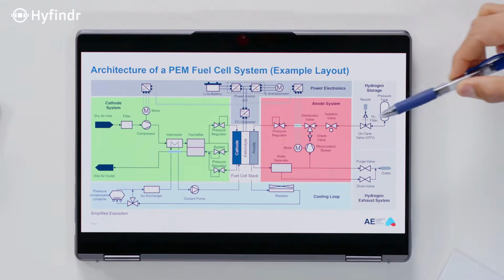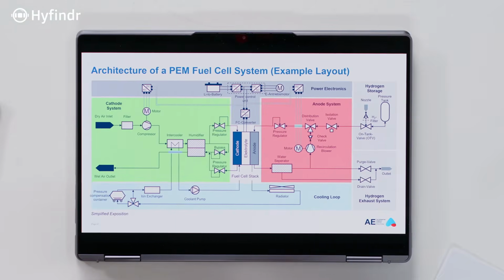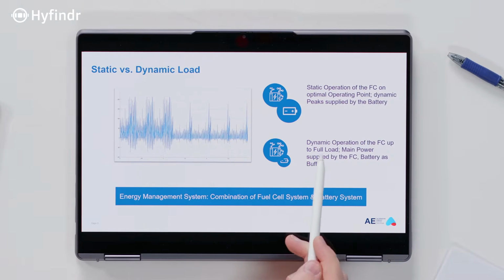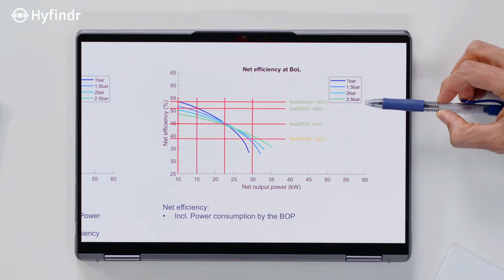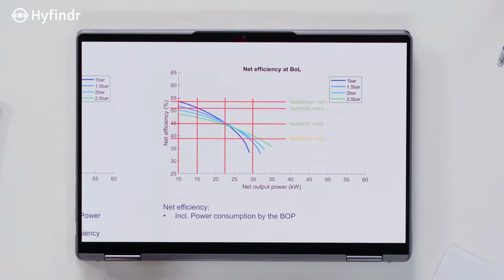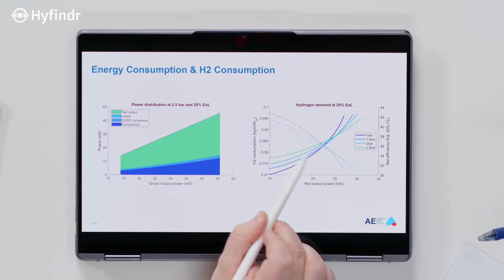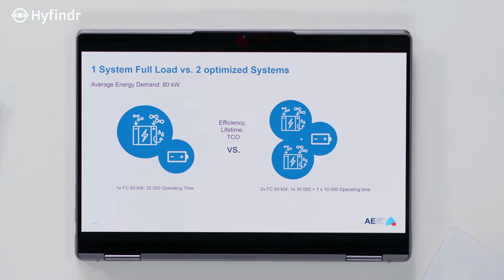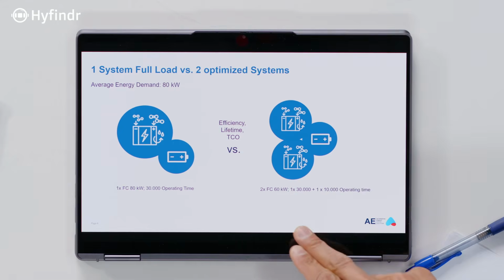Tech Talk - Fuel Cell Systems - BoP Part 2 - Optimization - Balance of Plant Explained - Hyfindr Ley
Learn about the efficiency and performance optimization of fuel cell systems. Steven and Christoph discuss the optimization of fuel cell systems for maximum performance and efficiency. The different components of the system, including the anode system, cathode system, and cooling system, and how they can be improved to increase power output are weighed. The topic specifically focuses on the importance of the fuel cell compressor and how it affects efficiency and power generation. The power demands of a system, including the use of a high voltage battery system in combination with the fuel cell system for peak power demands are also deeply discussed.

Jump right into the discussion topics:
0:00 Hyfindr Tech Talk
0:23 Welcome, Christoph Ley
0:45 Balance of Plant (BoP) optimization for better fuel cell system efficiency
1:58 Air compressor or blower selection for fuel cell stacks for better efficiency
3:40 Static load and dynamic load on the fuel cell system
6:12 Gross efficiency and net efficiency of the fuel cell system
7:47 Coolant pump effects on fuel cell stack efficiency
10:51 Energy consumption and Hydrogen consumption in the fuel cell system
12:17 How to select a fuel cell system?
13:34 Total cost of ownership (TCO) and End of Life (EoL) of the fuel cell system
17:11 Optimized operating conditions for the fuel cell stack
20:30 Thank you
21:09 Like, subscribe and comment

Executive Summary of Tech Talk Script:

During this Hyfindr Tech Talks, Steven introduced Christoph from AE Driven, who discusses optimizing fuel cell systems for maximum performance and efficiency. This Tech Talk begins by examining the different components of the system, such as the anode system, cathode system, and cooling system, and how they can be improved to increase power output.

This Hyfindr Tech Talk then focuses on the fuel cell compressor, a critical component of the cathode system. It supplies air into the stack, which is necessary to generate power from the fuel cell stack. The compressor's size impacts efficiency and power generation. Increasing the pressure on both the anode and cathode sides can increase power output, but this must be controlled to avoid damaging the membrane inside the stack.

The power demands of a fuel cell system are discussed. A load profile and note are examined that there are peaks that require extra power. To meet these demands, they suggest combining a fuel cell system with a high voltage battery system. This would allow the fuel cell system to run on a very efficient point, while the high voltage battery system provides additional power for peak demands.

Overall, the conversation highlights the importance of optimizing each component of a fuel cell system to increase performance and efficiency. It is beneficial to combine fuel cell systems with high voltage battery systems to meet power demands.

Interview partner: Christoph Ley (AE Driven)

Hyfindr.com is the rapidly growing B2B marketplace for the hydrogen economy. Buyers are able to find products and services with ease. Suppliers are presenting their offerings 24/7 to generate high quality leads.

No spamming - no marketing - just tech! We have launched the Hyfindr Tech Community. If you have a technical question, submit it and the intelligence included in the community will help you. Hundreds of professionals are already helping each other. Join today!

The following topics are addressed in this Hyfindr Tech Talk: fuel cell system optimisation, fuel cell system tuning, fuel cell stacks, fuel cell air compressor, fuel cell cooling system, cooling pump, fuel cell system optimisation explained, technology explained, hydrogen technology, selection of a fuel cell system, total cost of ownership of fuel cell system, end of life of the fuel cell system, static load vs dynamic load, energy consumption in fuel cell system, hydrogen consumption in fuel cell system, and fuel cell stack efficiency.